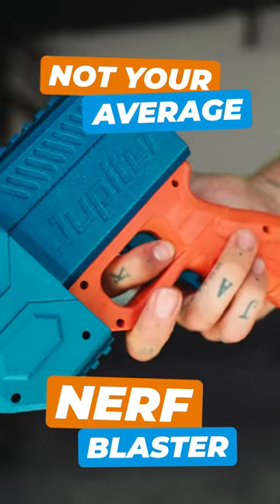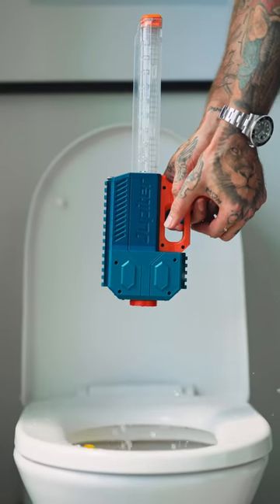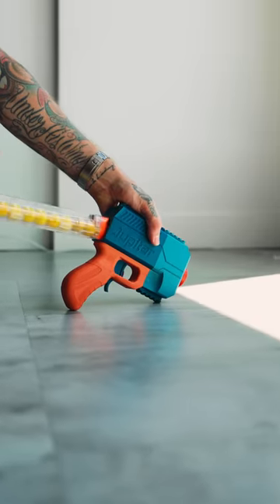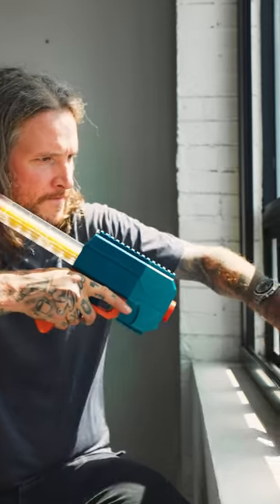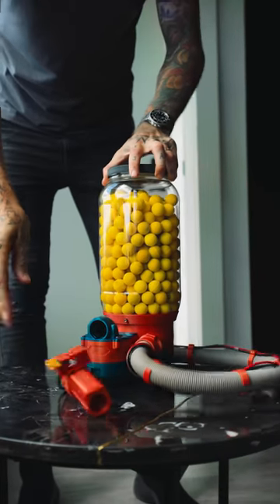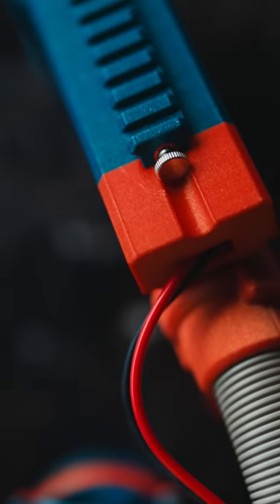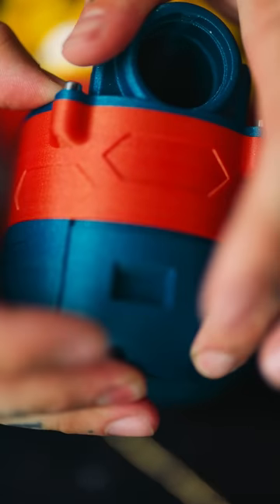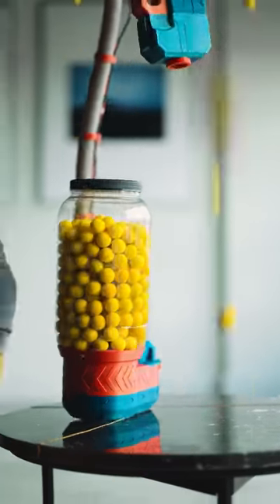The World's Greatest Invention